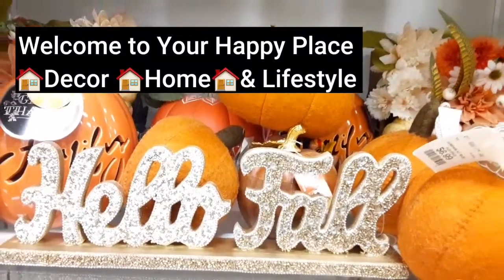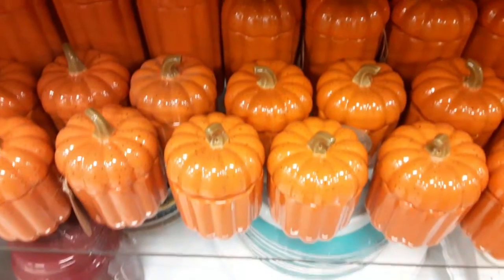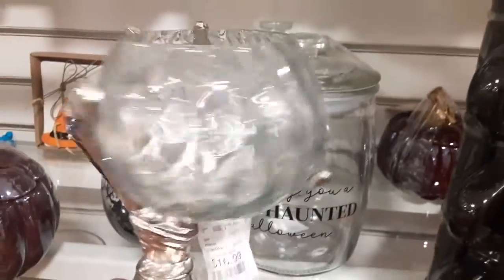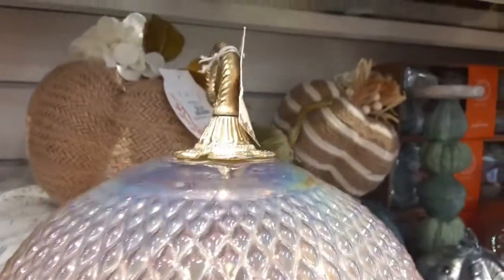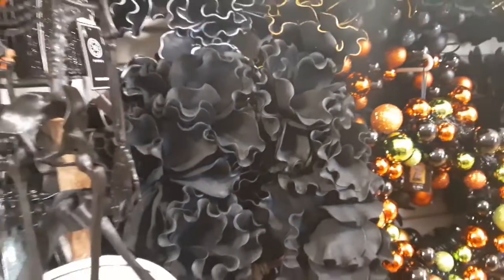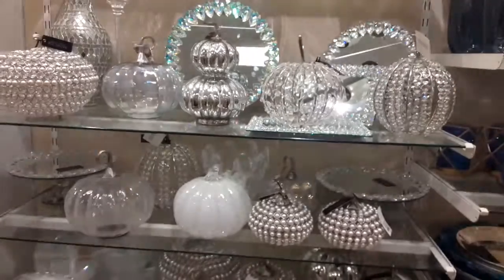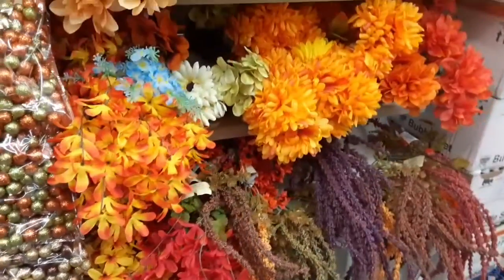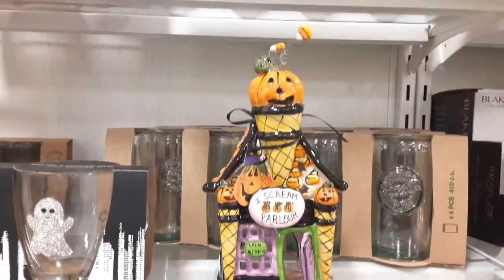NEW* FALLOWEEN 2022 DECOR! NEW DECOR! HOME GOODS & DOLLAR TREE!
NEW*2022 FALL DECOR SERIES | FALL *DECOR* HOME & *LIFESTYLE
🍁VLOGUST DAY 2!🍁☕🍂 falldecorseries beautyfalldecor fallintotheholidays fall holiday planning series

Welcome! In this Series you will see:
🍁☕🍂SHOPPING FOR THE HOLIDAYS!🎃🎃 🎃 Oh My GOURD!! PUMPKIN SEASON IS HERE!🍁☕🍂 I'm doing a Fall Holiday Series Early in order to help you get ready for fall! 🎃🎃🎃 HERE YOU WILL SEE SHOPPING, HAULS,DECOR IDEAS, COOKING, CLEANING, DECLUTTERING, VLOGS & ORGANIZATION OF THE HOME! "New Vlogs" "Real" type of vlogs for real people!

☕SHOPPING ☕HERE YOU WILL SEE SHOPPING, HAULS,DECOR IDEAS, Light CLEANING, COOKING DECLUTTERING, VLOGS & ORGANIZATION OF THE HOME! "New Vlogs" "Real" type of vlogs for real people! Welcome! I'm so glad you are here!

ABOUT LADY ALLIE:
💕💕💕I'm a stay at home mom/wife/Registered Nurse & Entrepreneur! Here I share hauls/shop, declutter, organize & clean with me! I also share how I get myself organized without going crazy in the process of having several channels, a stay at home life, & business! This is a Happy Channel so I hope you come back soon for inspiration, and leave motivated to be the best Housewife & Stay at Home Mom you can be & also to decorate a home you love! Many Blessings, and Happy decorating! 💕💕💕 Be Healthy, Well, Happy & Organized! My lifetime motto!

Thank You! Remember to be Healthy/Well/Happy & Organized! Have a Happy Day!